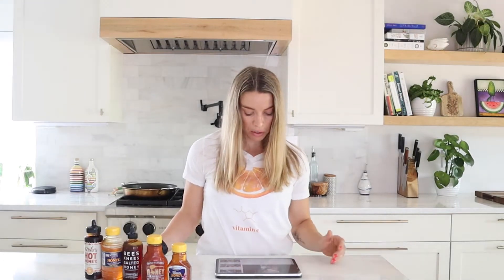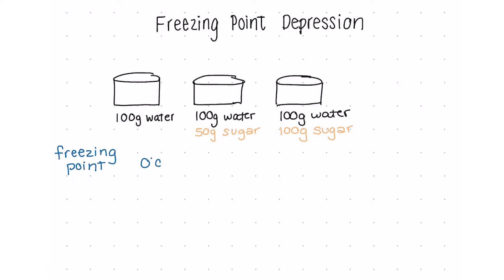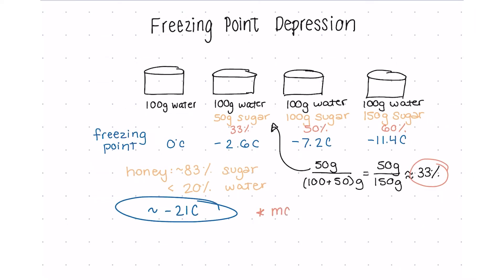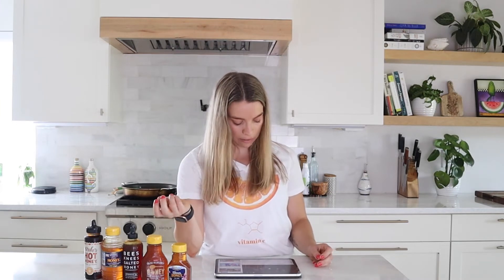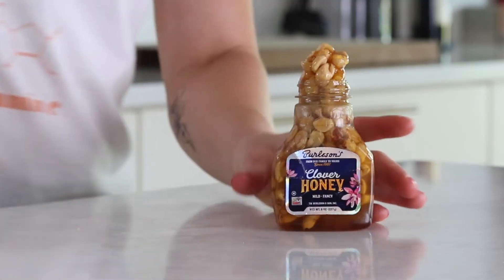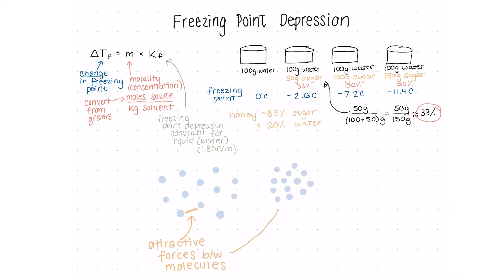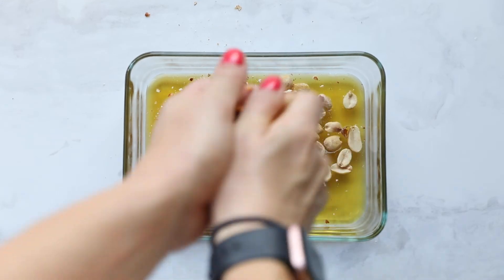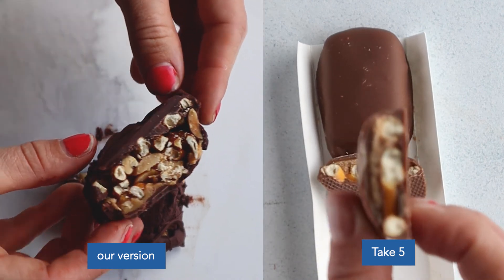THE SCIENCE BEHIND TIK TOK FROZEN HONEY: solutions & freezing point depression [science of food]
Learn the science behind frozen honey- a Tik Tok trend- and watch us experiment with making candy bars with it.

This video has supplementary educational resources that can be found In these resources, students will learn why freezing point depression occurs in solutions and how to calculate it.

Timberlake, Basic Chemistry, 6th Edition (Pearson, 2020)

0:00-0:12 Introduction: a brief introduction to the TikTok trend we explore in the video
0:12- 1:18 Explore: an overview of the frozen honey TikTok trend and how it relates to the scientific concepts of solutions and freezing points
1:18- 3:37 Explain 1: an introduction to freezing point depression and how sugar affects it, for example, in honey
3:37 - 6:10 Experiment 1: the process of improving the taste of frozen honey by adding peanuts to it
6:10 - 8:11 Explain 2: an overview of how to calculate freezing point depression and why it occurs with examples
8:11 - 9:43 Experiment 2: the process of improving the taste of frozen honey by adding peanuts and pretzels to it, covering it in peanut butter, and then dipping it in chocolate
9:43 - 10:16 Results: Kate evaluates the frozen honey TikTok trend